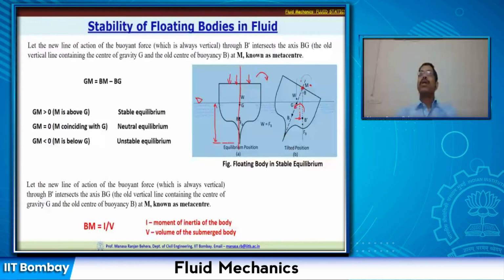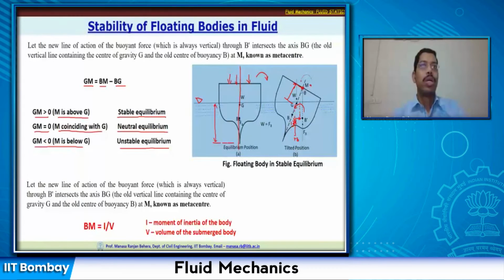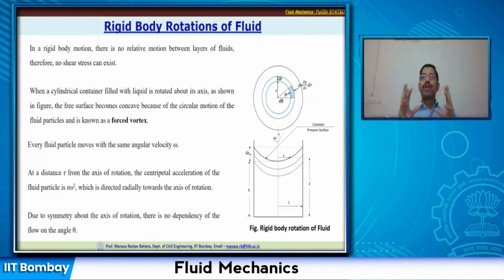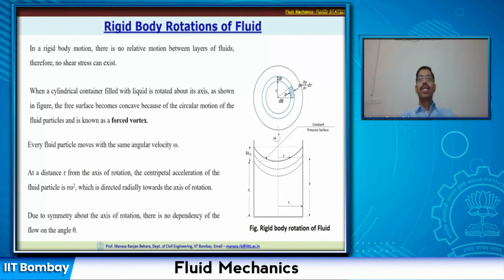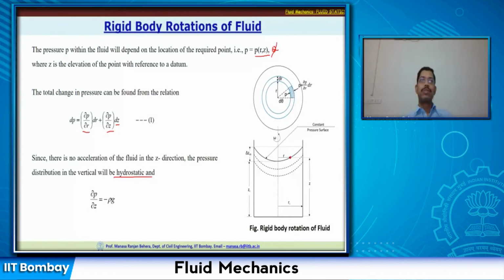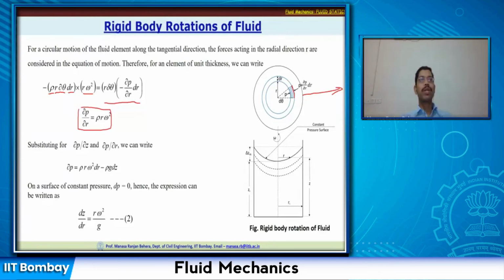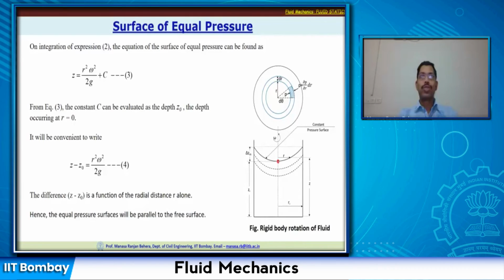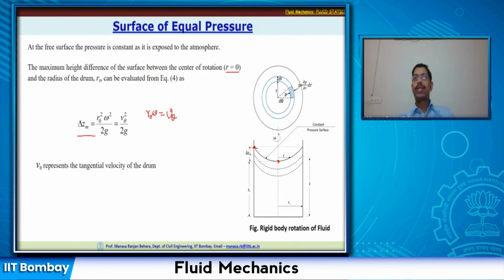Fluid Statics-Buoyancy, Stability of Submerged Bodies: LectureB-